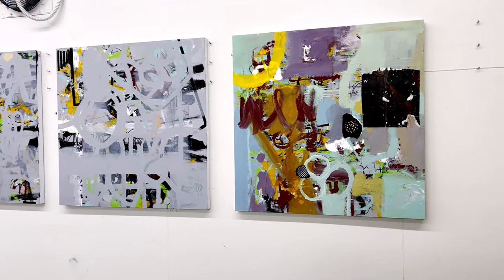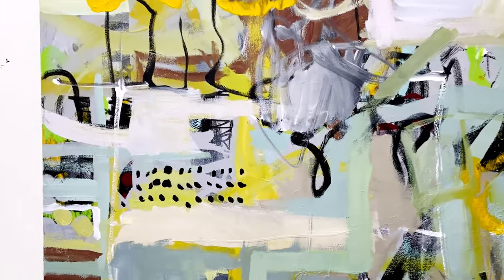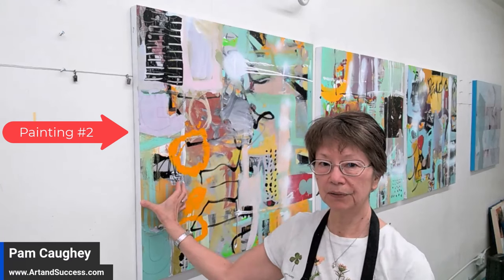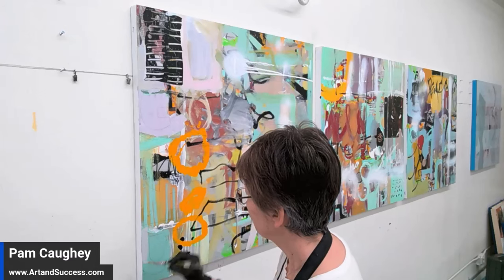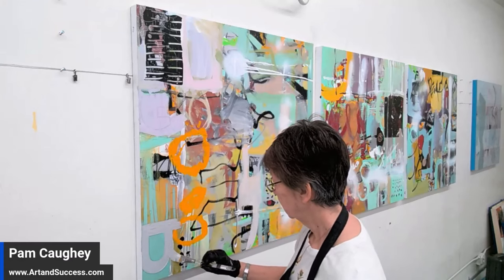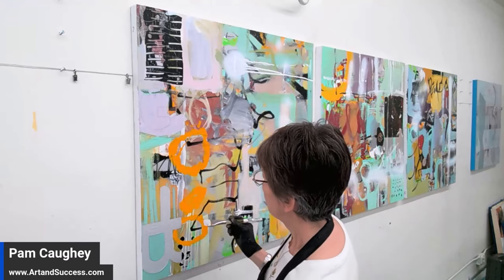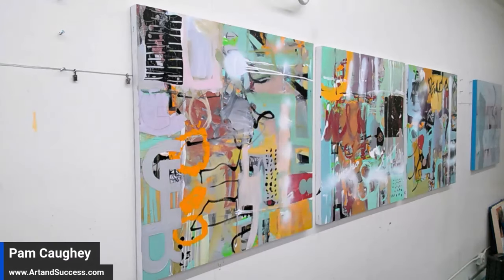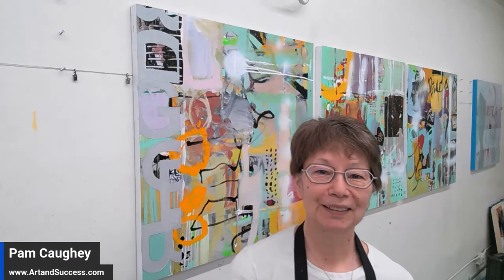218 - How I FINISHED Painting 1 - SHAPES AND NUMBERS for Painting 2!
In video 218, I discuss how I finished my 36x36in Lexicon series Painting 1 and CONTINUE the next one, Painting 2! This series is about color and shape - so I lean on my love of numbers and letters to make this series cohesive ;)  I hope you'll join me - I'd love to hear your comments!